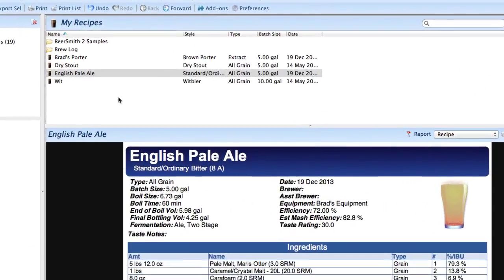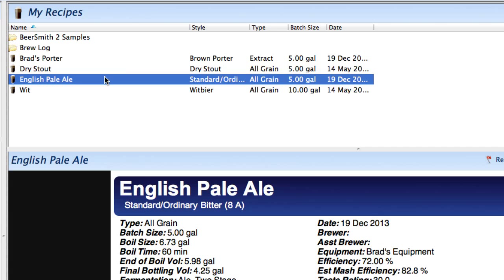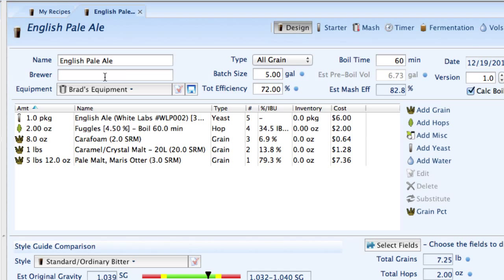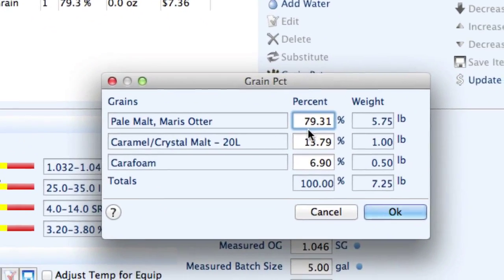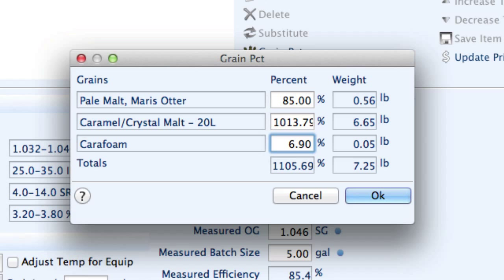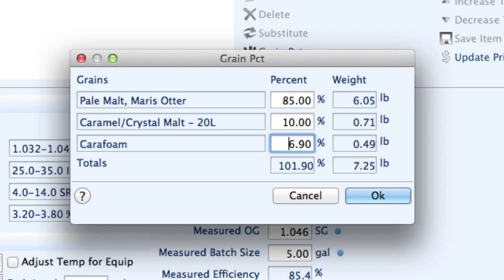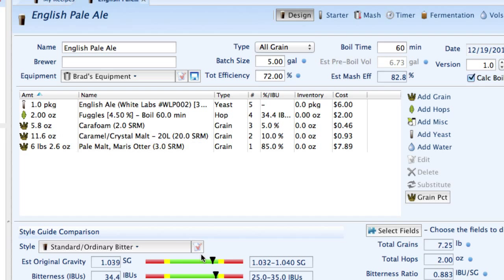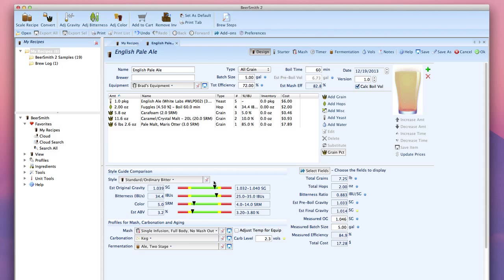Adjust Grain Percentages for a Recipe in BeerSmith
This tutorial shows how you can use the grain percentage button in BeerSmith 2 to adjust the percentages of various grain additions without changing the original gravity estimate for the beer recipe.